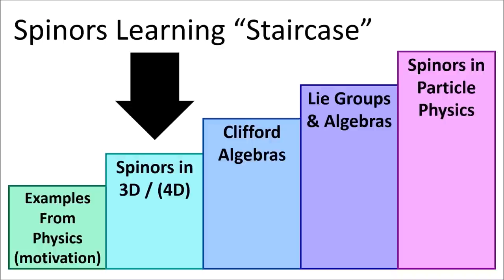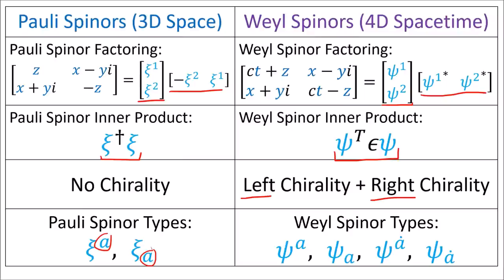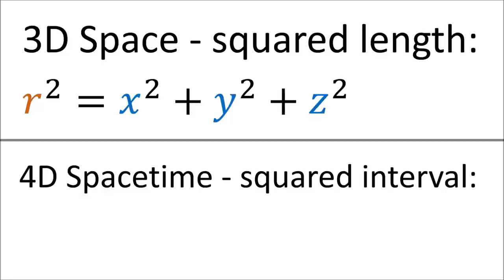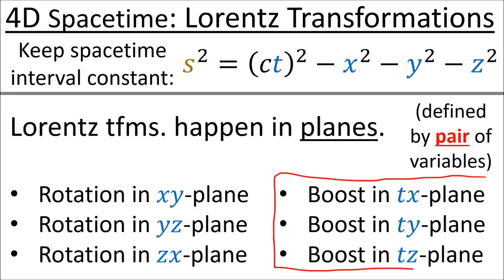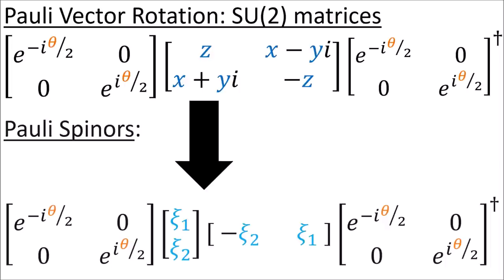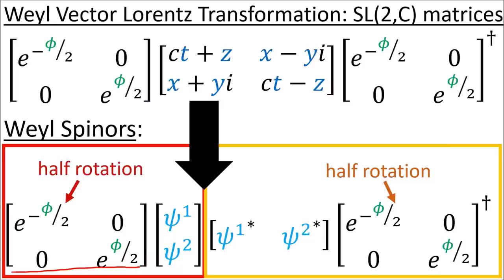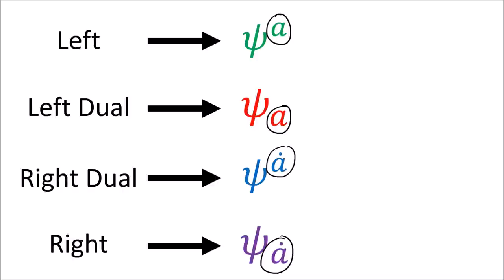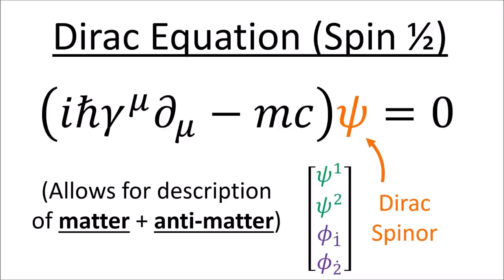Spinors for Beginners 9: Pauli Spinors vs Weyl Spinors vs Dirac Spinors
Weyl Spinor and Dirac Spinor transformation rules are covered in pages 13-17 of this PDF

0:00 Intro / Overview
3:02 Special Relativity Review
4:43 Spacetime Interval
6:16 Lorentz Transformations SO(1,3)
10:12 Weyl Vectors
11:54 Double-Sided Lorentz SL(2,C)
17:45 Weyl Spinors Factoring
24:26 Spinor Inner Products
30:39 Left + Right Chirality
34:45 4 Types of Weyl Spinor (Van der Waerden notation)
43:06 Dirac Spinors
44:17 Conclusion / Review